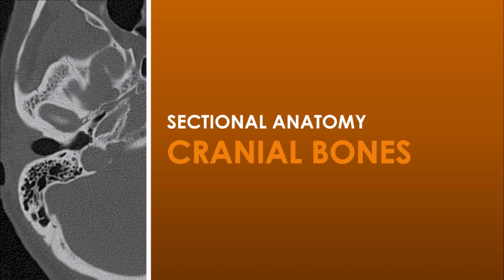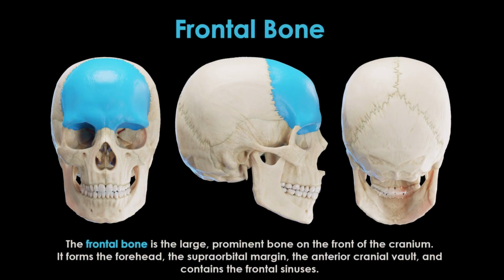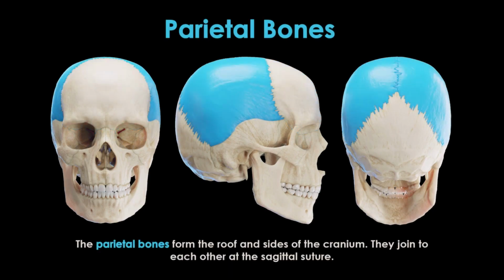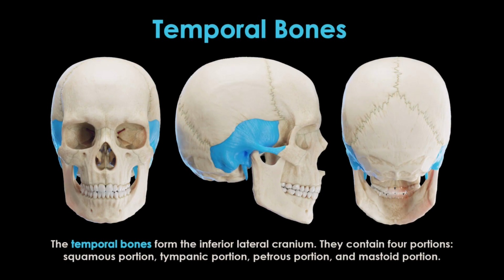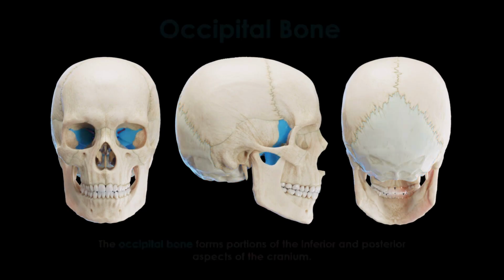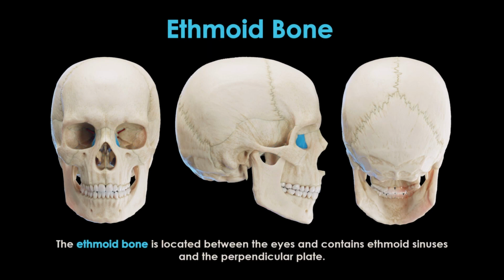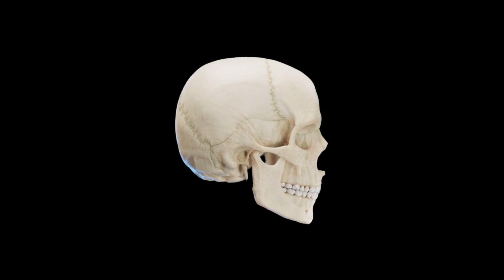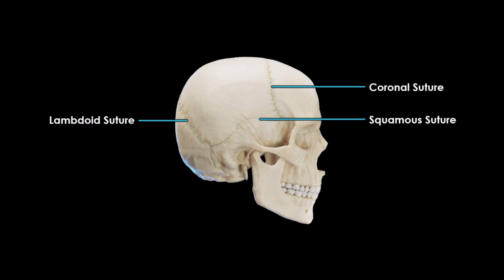Cranial Bones Anatomy on CT Scans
Use this link to view course details and additional lessons.

➡️ LESSON DESCRIPTION:
This lesson provides an overview of the eight bones of the cranium and the immoveable joints, or sutures, that connect them. Objectives: 1. Identify the eight cranial bones: frontal; parietal (2); temporal (2); occipital; sphenoid; and ethmoid. 2. Identify the major sutures connecting the cranial bones: coronal; squamous, lambdoid and occipitotemporal. 3. Describe the anatomical relationships between the cranial bones and their associated sutures.